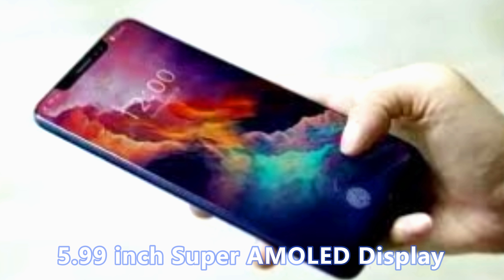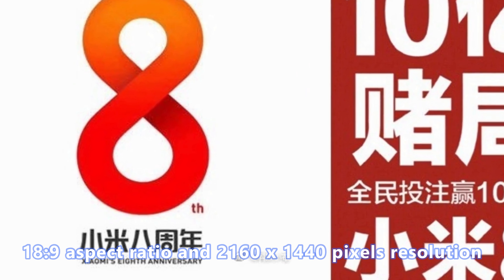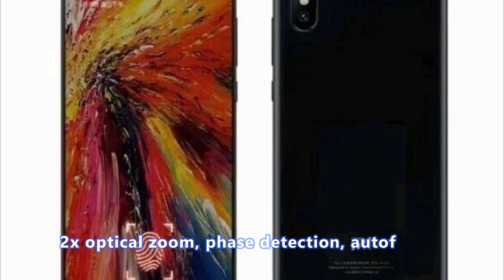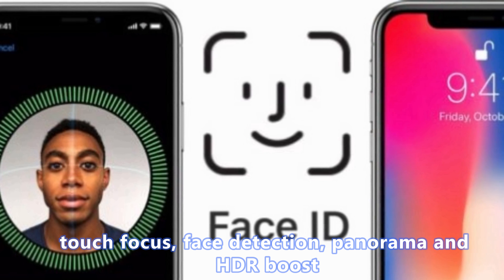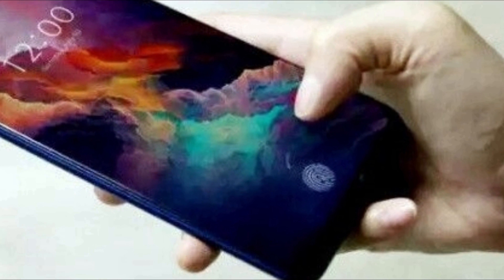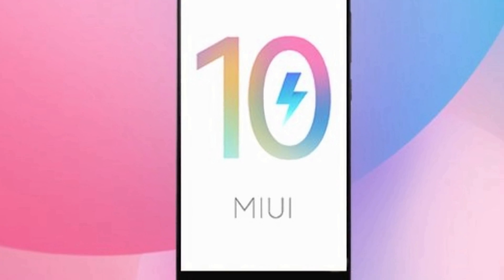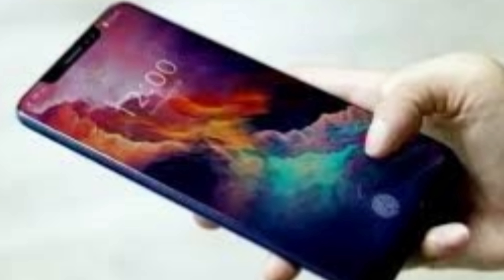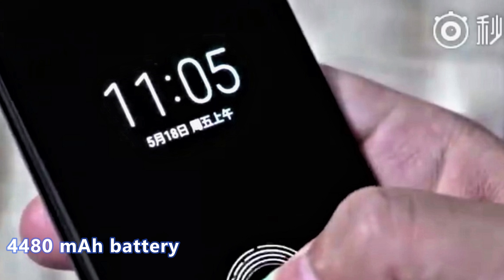Xiaomi Mi 8: 3D Face Recognition Feature, Dual 16MP + 16MP Camera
iaomi Mi 8 will carry a 5.99 inch Super AMOLED Display, 18:9 aspect ratio and 2160 x 1440 pixels resolution.
It will have Dual 16MP + 16MP camera snappers, 2x optical zoom, phase detection, autofocus, geo-tagging,
touch focus, face detection, panorama and HDR boost. It will be offered with a 16MP selfie camera to
enhance your video calling experience. It will be packed with 6GB or 8GB RAM and 64GB or 128GB storage.
Besides this, there will be Octa-core processor, Qualcomm Snapdragon 845 CPU and Adreno 630 GPU.
The handset will be powered by Android 8.0 (Oreo) OS. It will get 4480 mAh battery.Xiaomi Mi 8 is
rumored to get an under-display Fingerprint Scanner.